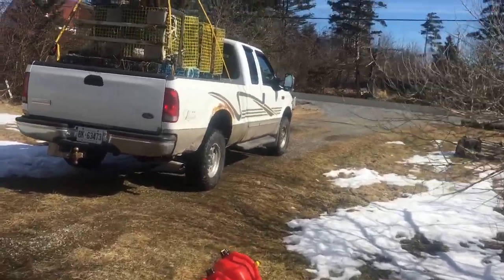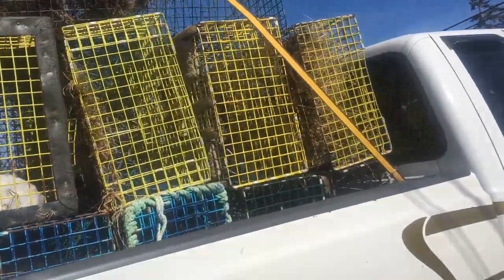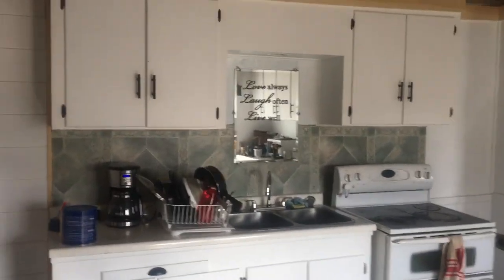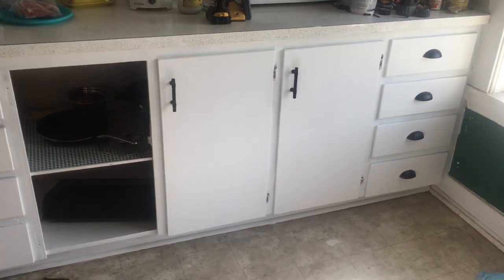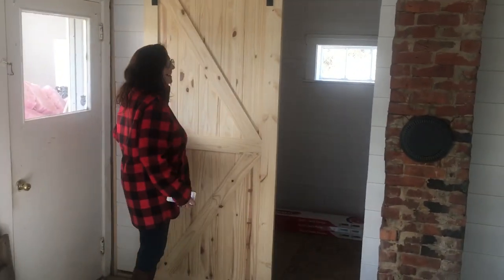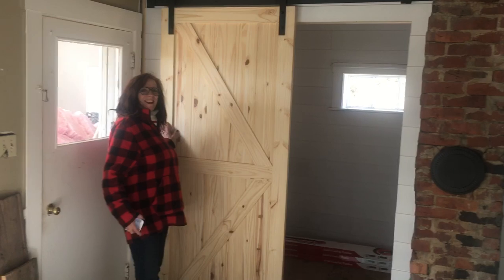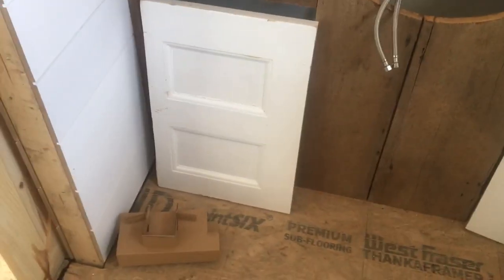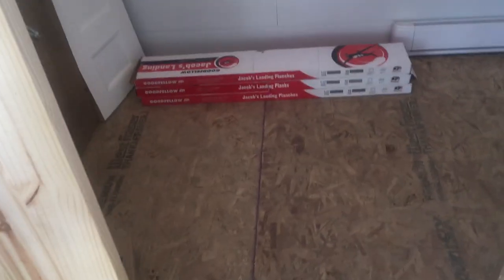Barn door camouflage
Quick video of what we are up to.